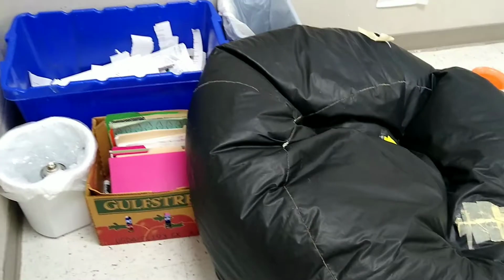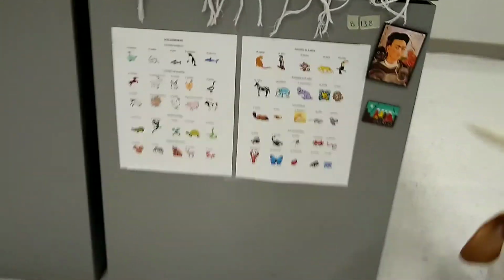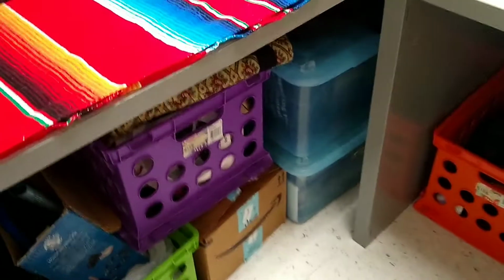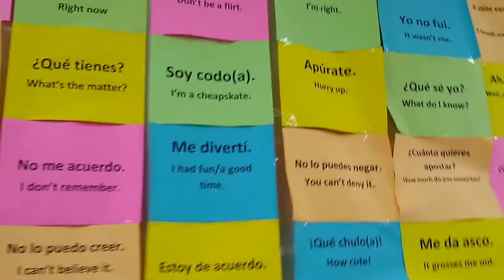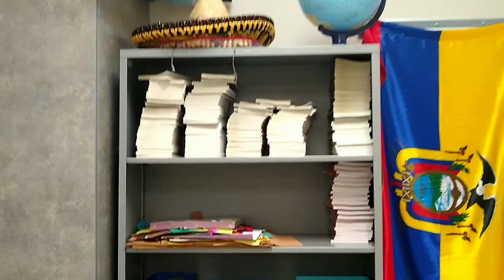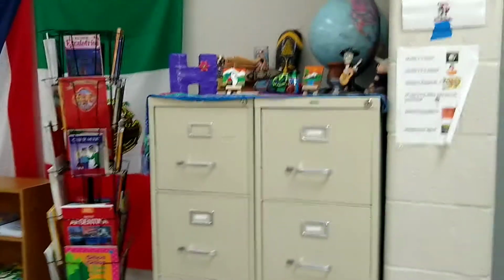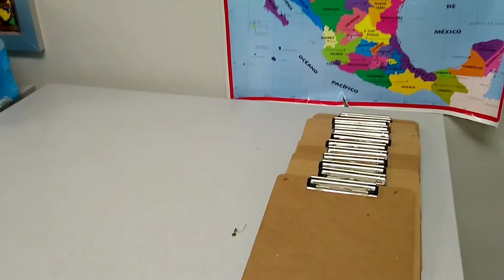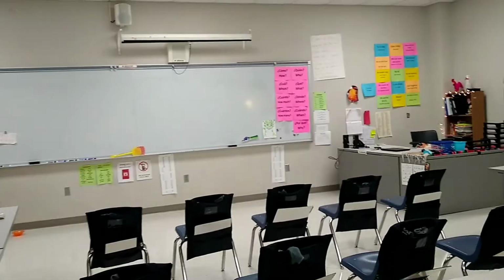Classroom Tour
high school Spanish classroom